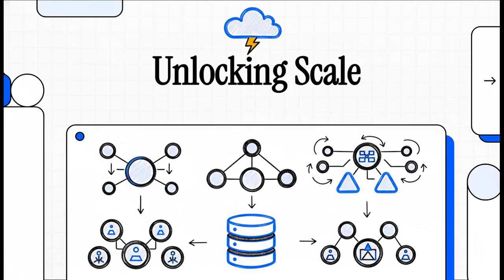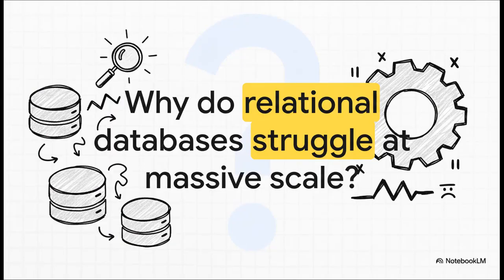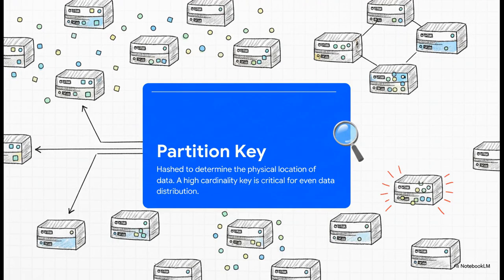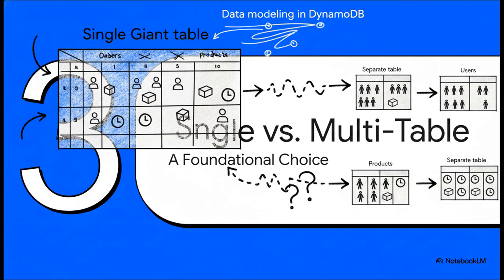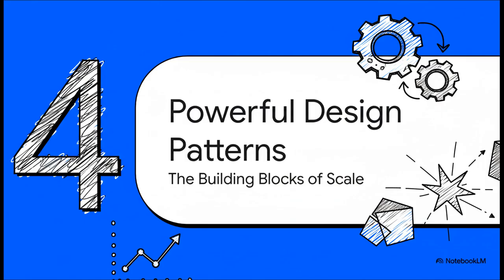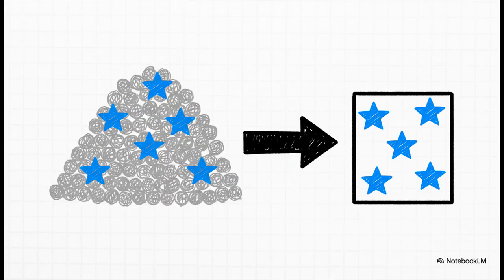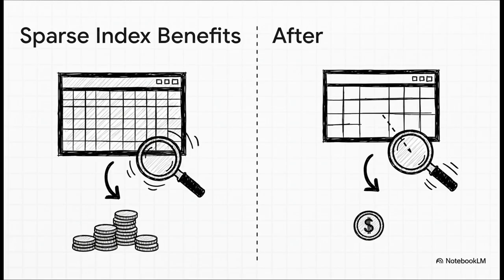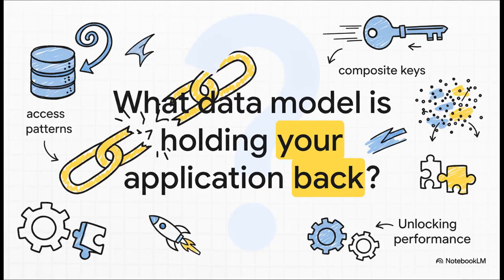Amazon DynamoDB: Data Modeling for Extreme Performance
Learn how to model data in Amazon DynamoDB for extreme performance. In this video, we will demystify data modeling for large-scale applications. You will learn about the NoSQL philosophy, the specific tools DynamoDB gives you, critical design choices, and powerful patterns you can apply right away. Discover how to shift your mindset to design data based on access patterns and how to use partition keys and sort keys to optimize your queries.